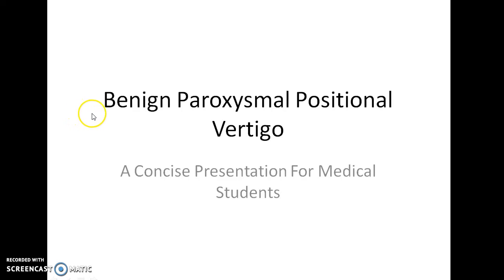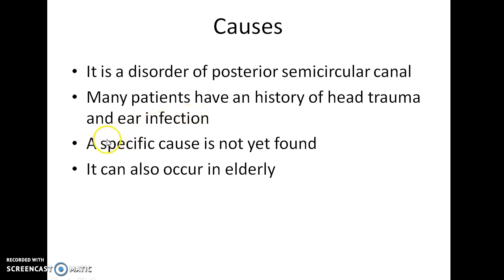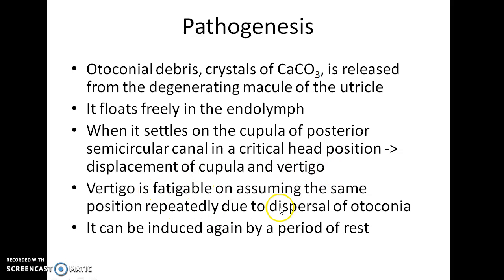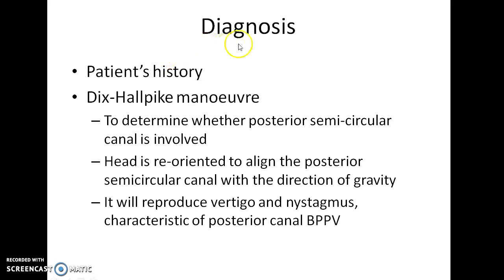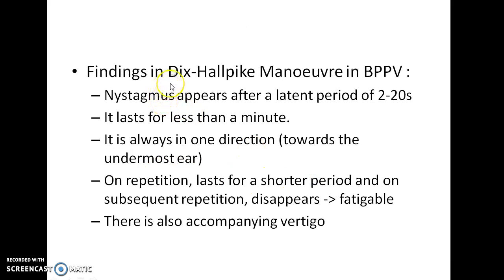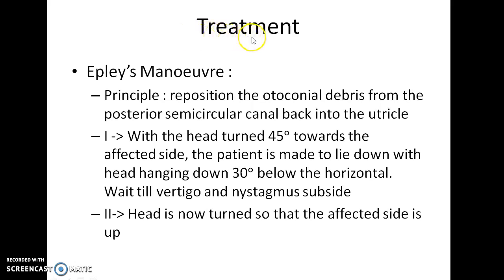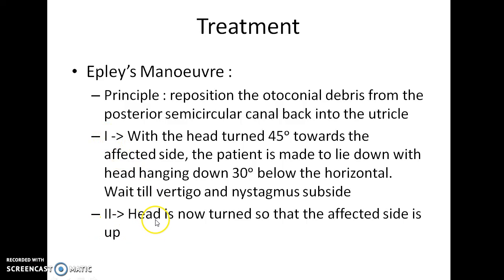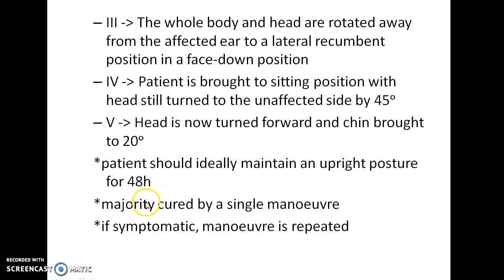Benign Paroxysmal Positional Vertigo (BPPV) - ENT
Hey guys, this is Indian Medico. In this video, we are going to see about benign paroxysmal positional vertigo. This is a concise presentation from the chapter 'diseases of vestibular system' otology (diseases of ear) in ENT.